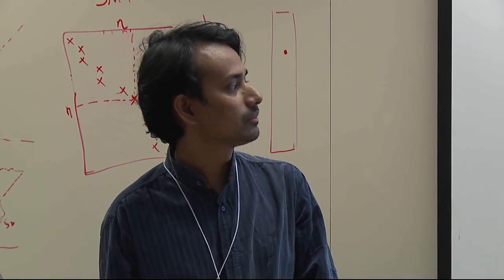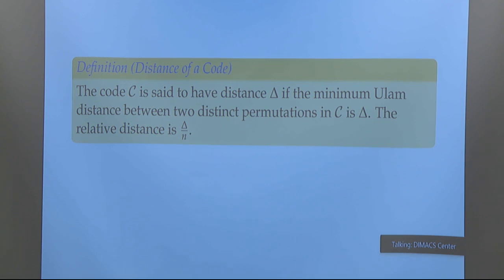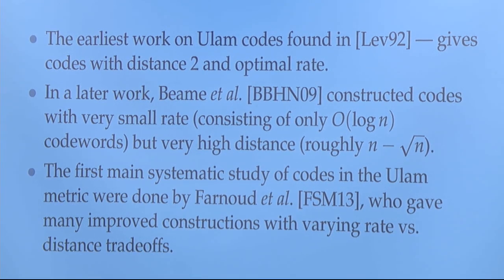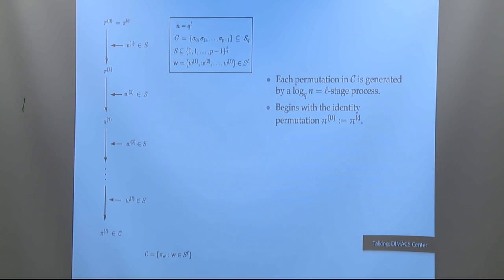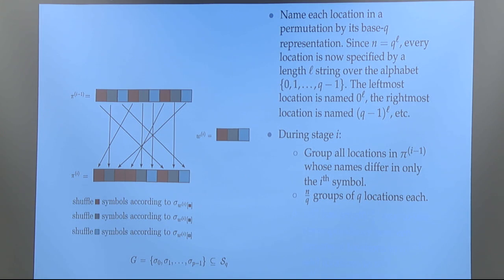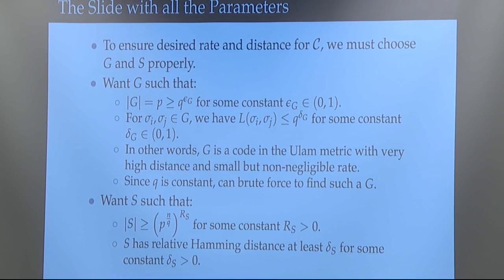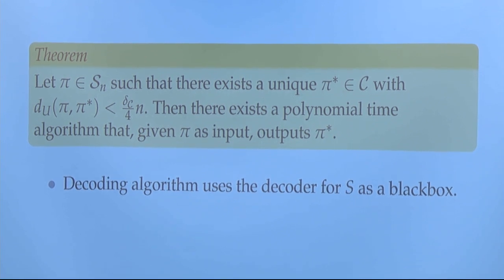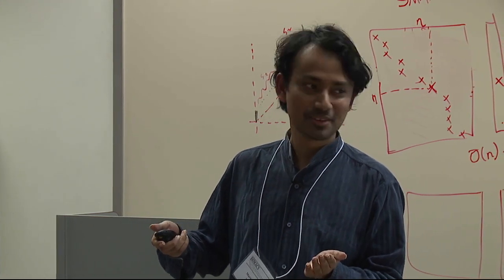Mursalin Habib - Explicit Good Codes Approaching Distance 1 in Ulam Metric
Mursalin Habib, Rutgers University, presents "Explicit Good Codes Approaching Distance 1 in Ulam Metric" at the DIMACS Workshop on Efficient Algorithms for High Dimensional Metrics: New Tools held at Rutgers University on May 6 - 9, 2024.

Abstract:
The Ulam distance of two permutations on $[n]$ is $n$ minus the length of their longest common subsequence. In this talk, we show that for every $varepsilon.GT.0$, there exists some $alpha.GT.0$, and an infinite set $Gammasubseteq mathbb{N}$, such that for all $ninGamma$, there is an explicit set $C_n$ of $(n!)^{alpha}$ many permutations on $[n]$, such that every pair of permutations in $C_n$ has pairwise Ulam distance at least $(1-varepsilon)cdot n$.

Moreover, we can compute the $i^{text{th}}$ permutation in $C_n$ in $poly(n)$ time and can also decode in $poly(n)$ time, a permutation $pi$ on $[n]$ to its closest permutation $pi^*$ in $C_n$, if the Ulam distance of $pi$ and $pi^*$ is less than $ frac{(1-varepsilon)cdot n}{4} $.

Previously, it was implicitly known by combining works of Goldreich and Wigderson [Israel Journal of Mathematics'23] and Farnoud, Skachek, and Milenkovic [IEEE Transactions on Information Theory'13] in a black-box manner, that it is possible to explicitly construct $(n!)^{Omega(1)}$ many permutations on $[n]$, such that every pair of them have pairwise Ulam distance at least $frac{n}{6}cdot (1-varepsilon)$, for any $varepsilon.GT.0$, and the bound on the distance can be improved to $frac{n}{4}cdot (1-varepsilon)$ if the construction of Goldreich and Wigderson is directly analyzed in the Ulam metric.